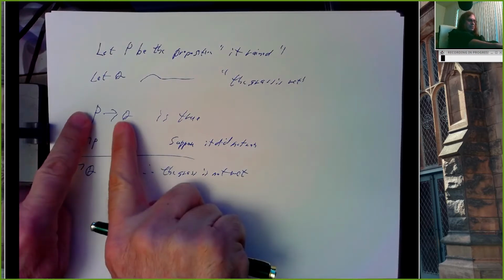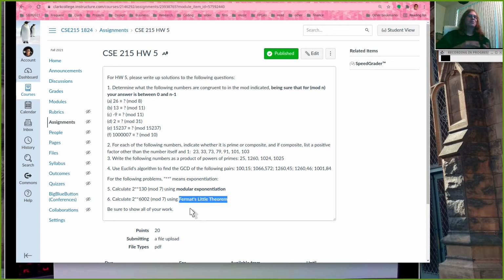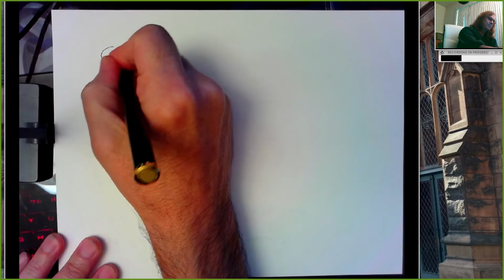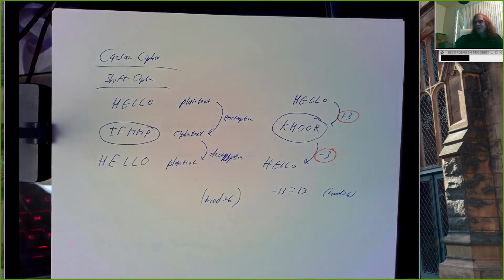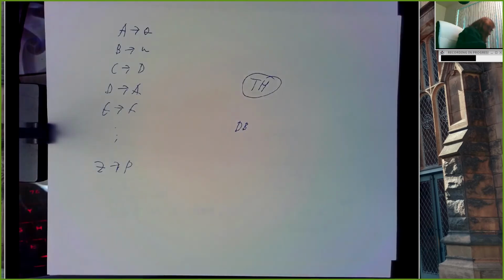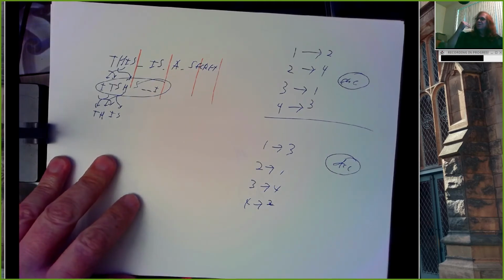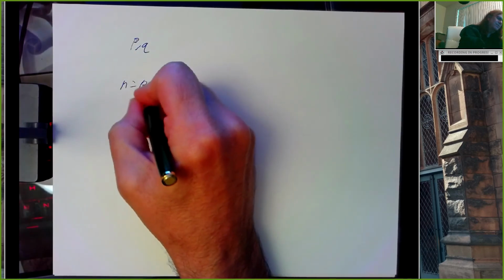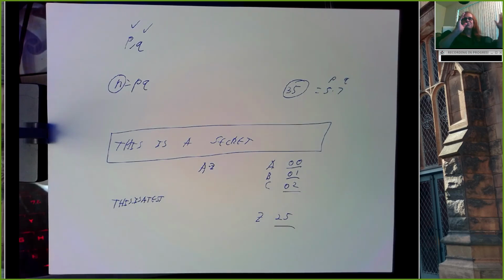CSE215 20211020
00:25 questions
06:52 HW 5
11:12
13:13 Midterm
15:41 Midterm is Wed, 27 Oct 2021 at 12:30
21:50 crypto
35:29 frequency attack
36:53 replacement cipher
40:55 permutation cipher
48:38 one-way encryption
52:47 symmetric
1:15:40 RSA